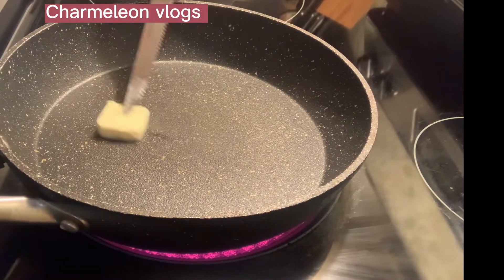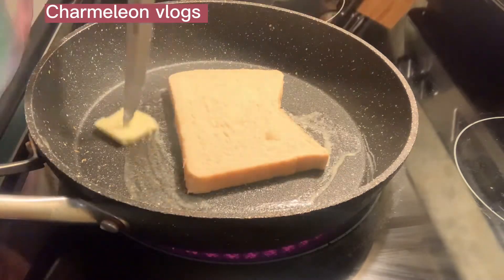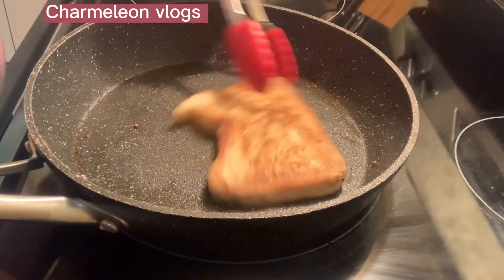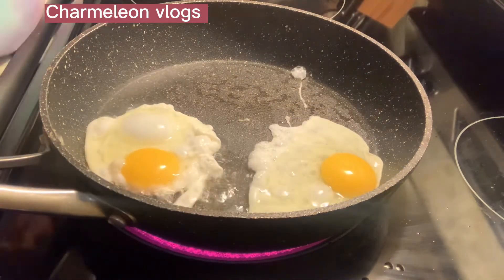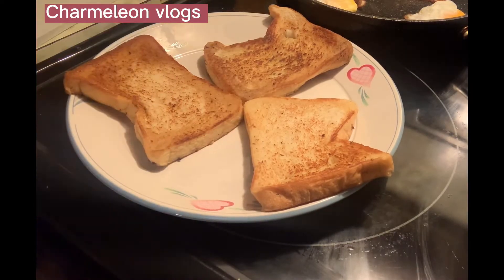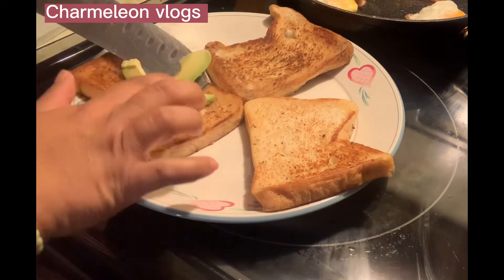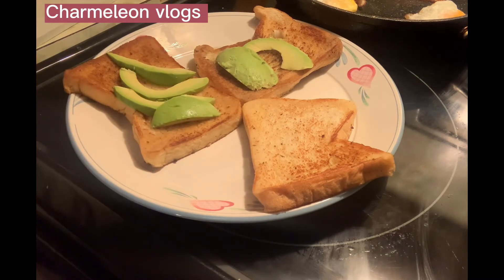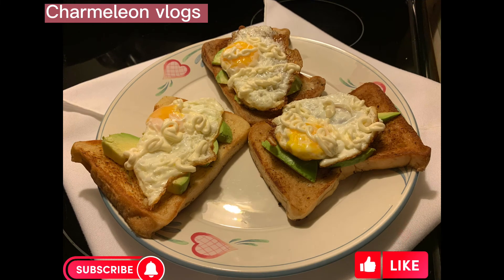Avacado Toast with Egg